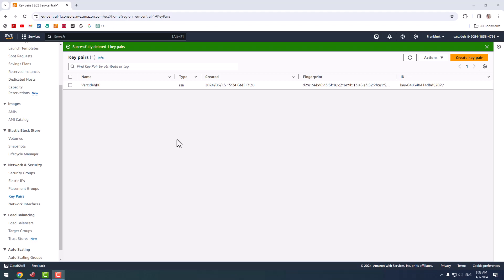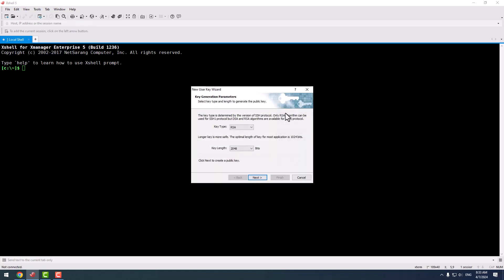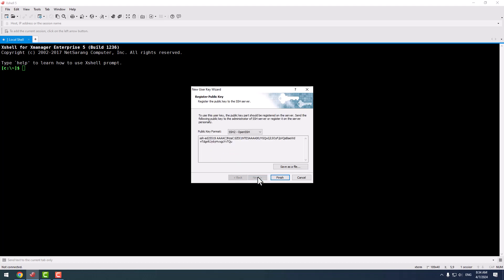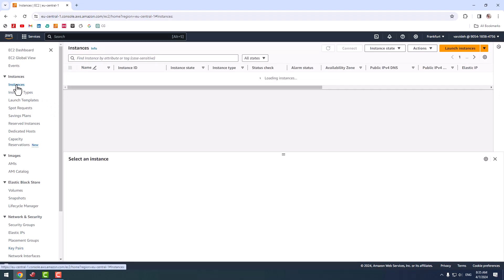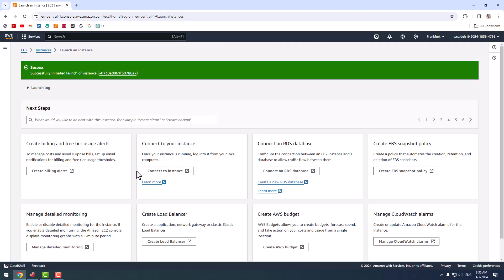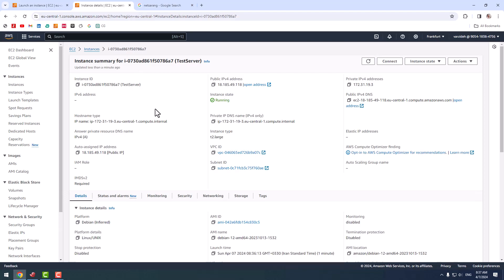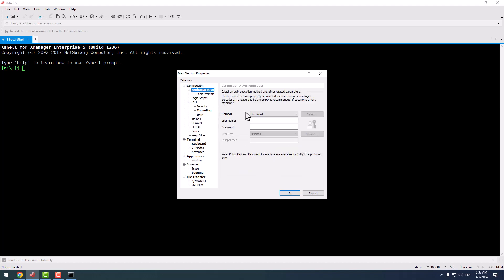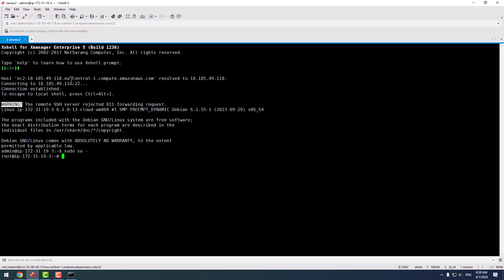Using xshell for first time connect to an AWS EC2 instance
In this video i will show how to create a key pair in xshell connection manager software and import its public key to AWS and use it for first time connection to EC2 instance.